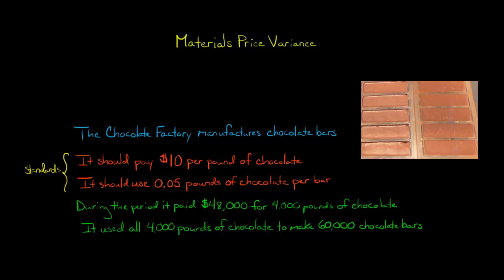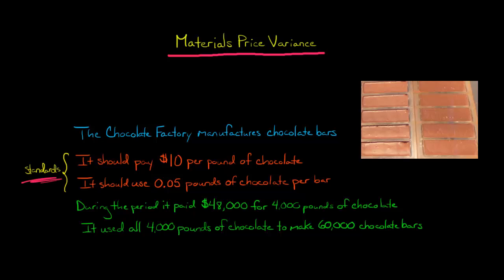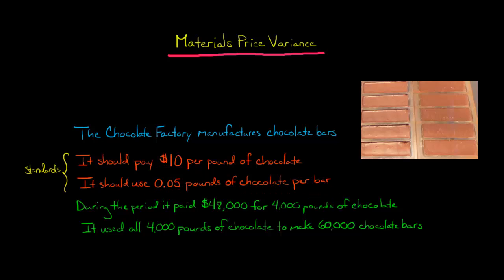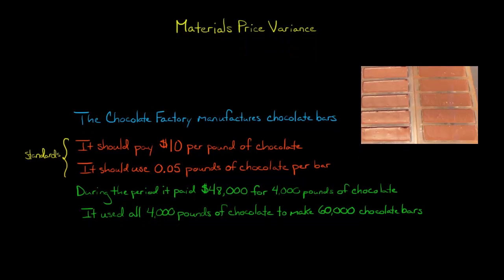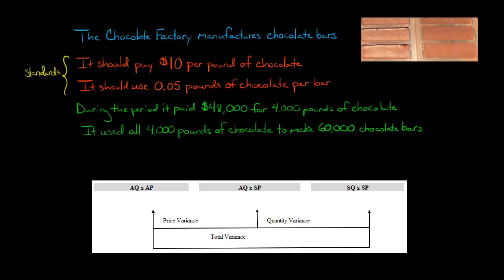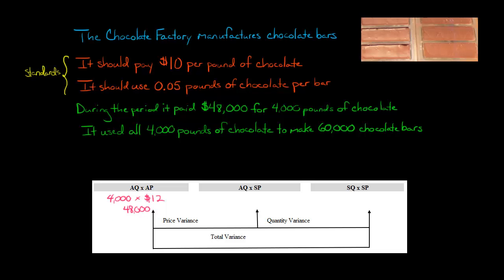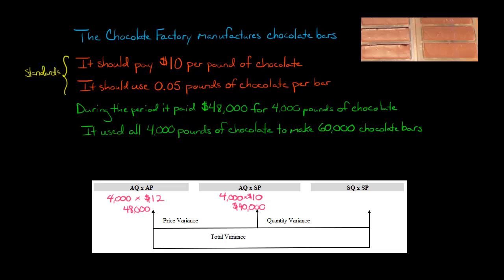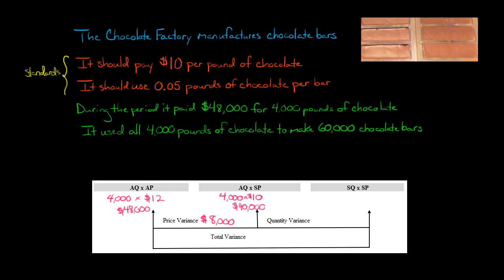Materials Price Variance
This video shows how to calculate the Materials Price Variance.

The Materials Price Variance is the difference between:
(1) actual quantity purchased * actual purchase price
and
(2) actual quantity purchased * standard purchase price
This is sometimes abbreviated as:  (AQ * AP) - (AQ * SP)

If the company spent more than it should have (according to the standard, which is set by management), then the materials price variance is unfavorable.  If the variance is large enough you should speak with the purchasing manager to identify the source of the problem (perhaps prices in the industry increased, perhaps the purchasing manager isn't getting good deals, etc.).—
ACCESS INDEX OF VIDEOS
CONNECT WITH EDSPIRA
CONNECT WITH MICHAEL
ABOUT EDSPIRA AND ITS CREATOR